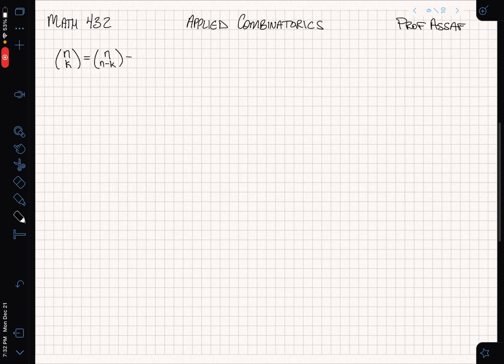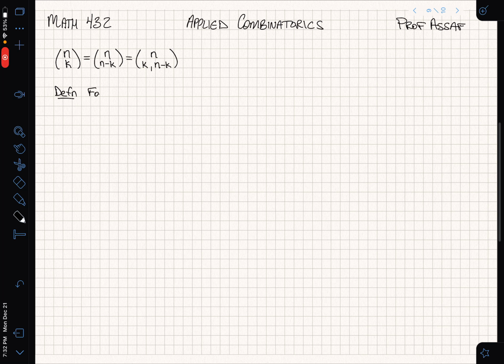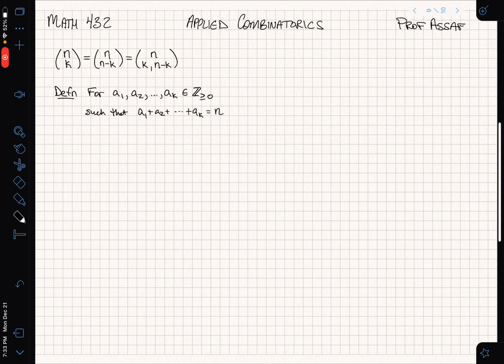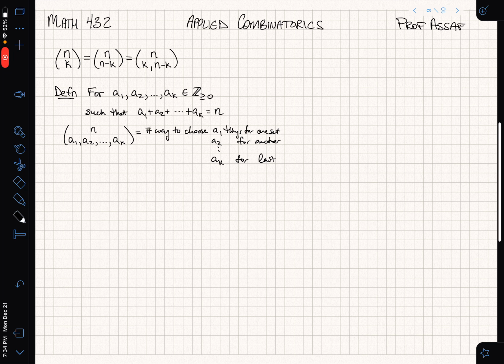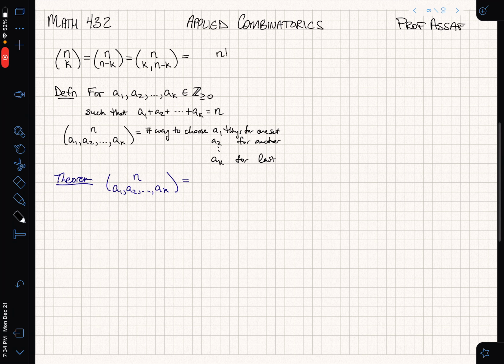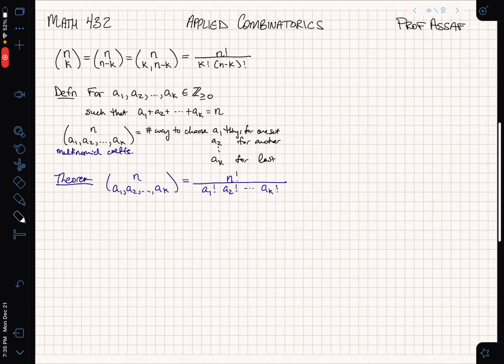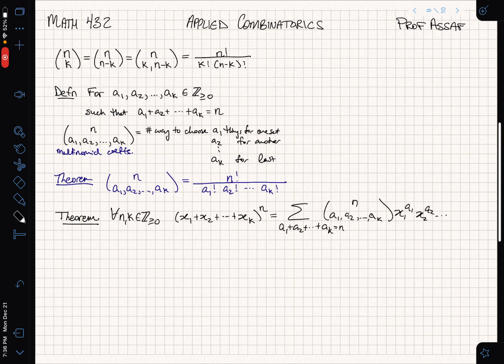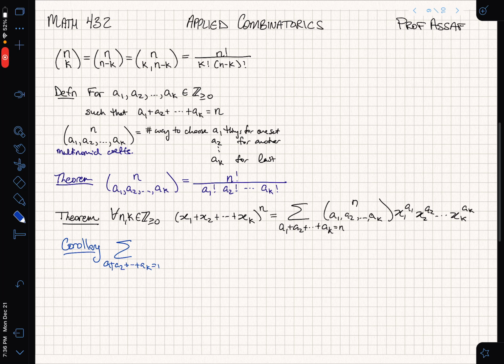Math 432: Binomial Theorem - Pascal's Triangle (3 of 3)